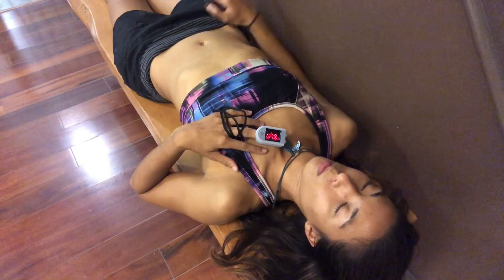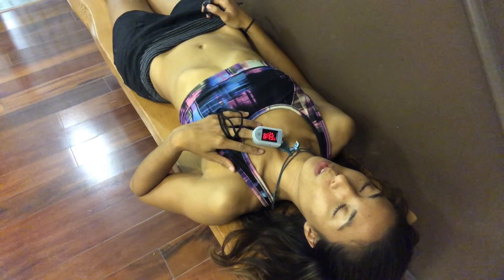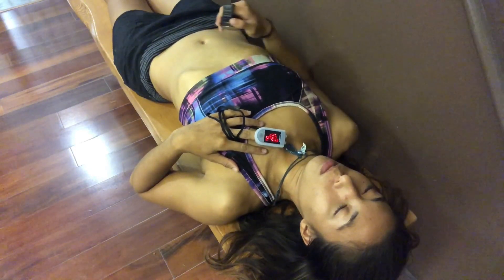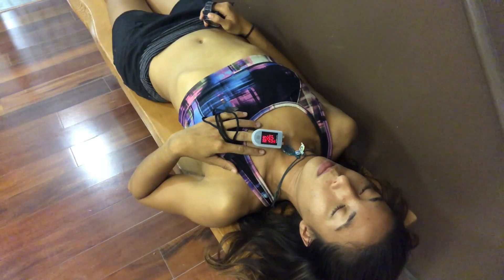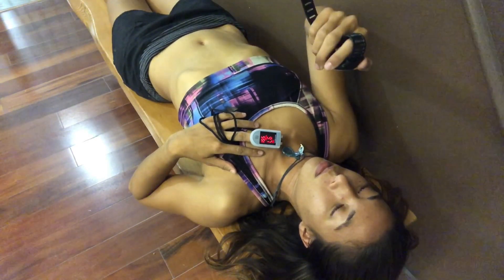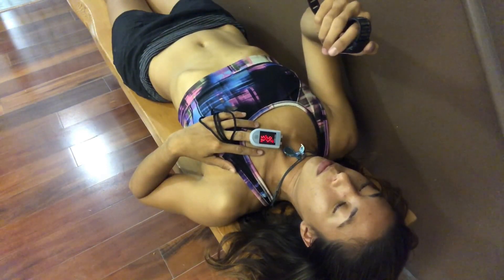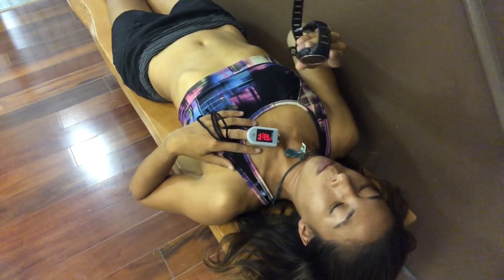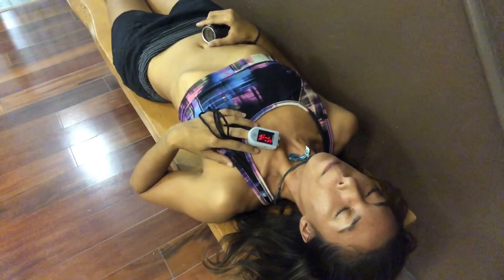How to Hold Your Breath for Longer: This Freediver Takes You Through a 4 Minute Breath Hold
In this video, I take you through a 4+ minute breath hold and talk about my coping techniques, parts of my dive that I monitor to track progress, and talk about some of the safety aspects of performing longer breath holds. I uploaded this video in response to my viewers' requests for a breath hold from start to finish. Please know that while you can learn a lot from YouTube tutorials, there is no substitute for working face to face with a freediving instructor. Please let me know what you think of this video in the comments below, and let me know if there is anything that you want me to cover in an upcoming vlog post. Thanks!

I've been vlogging about my journey in freediving and my journey in training to become an SSI freediving instructor. Check out my vlog and social media if you want to learn more about my experience freediving in the Philippines, sailing and freediving related content, ocean conservation, and underwater art projects.
FREEDIVING AND MERMAID INSTRUCTOR: I ended up becoming an SSI Level 2 Freediving Instructor and Mermaid Instructor! All of my equalization issues that I had to work through gave me a solid foundation to help others work through their equalization issues. I’m now running courses in both Las Vegas, Nevada and near Port Angeles, Washington.

OCEAN-THEMED ATHLEISURE CLOTHING LINE FOR OCEAN ENTHUSIASTS: For those who have been following my vlog or other social media, you’ll know that I’m a very active person and I love to cram as many activities into my day as possible, from rock climbing, to freediving, to trail running, cycling, acro, and more! I’ve created an athleisure line geared towards freedivers, merfolk, and other ocean enthusiasts. The matching rash guards, leggings, and sports bras provide stylish and color coordinated protection against the sun and jellyfish stings, and they’re a reef friendly alternative to chemical sunscreens! I have merchandise for both men and women. and let me know what you think!

DIVING EDUCATION FOR OCEAN CONSERVATION: I recently won the title of Miss Mermaid Nevada 2021, and it has been my goal to provide affordable diving education to get people into the ocean and more passionate about ocean conservation. To learn more about this project, please look up We of the Sea on Facebook.